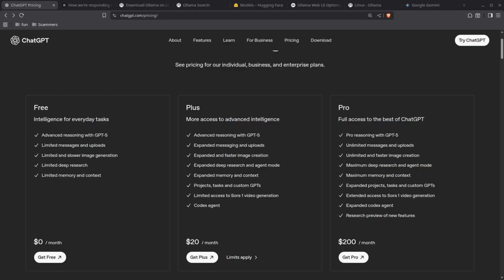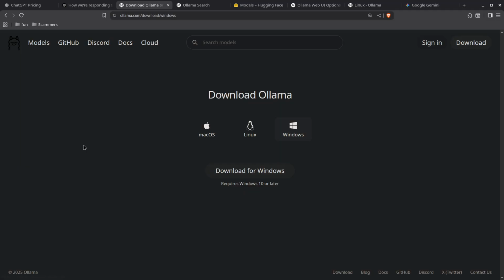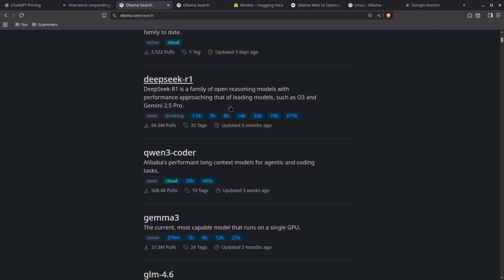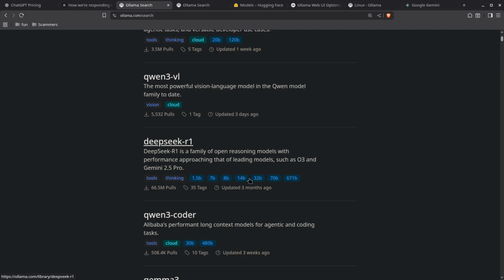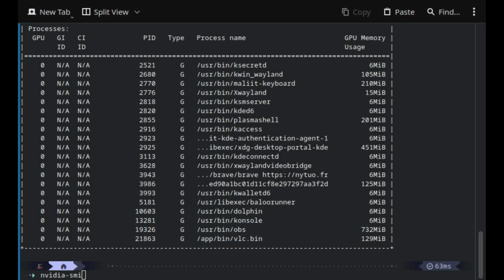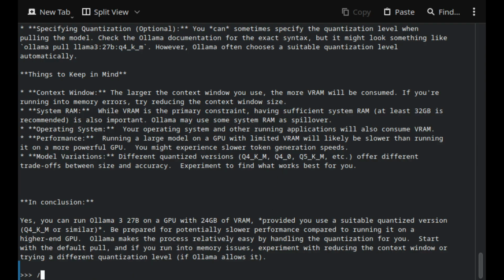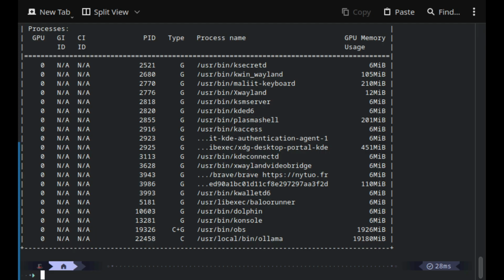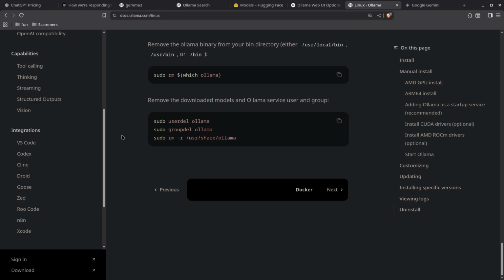Run AI Locally for Free! Ollama Beginner’s Guide (2025)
Timestamps:
0:00 Intro Why Run AI Models Locally (Privacy & Cost)
1:00 Installing Ollama
2:30 What you will see in terminal
2:59 How to get models
4:34 Notes on model size/VRAM
5:45 Example of what works with my VRAM
6:39 4bit quantization default of Ollama
7:35 Using nvidia-smi to check VRAM usage
8:45 Example of running Gemma3:27b in terminal
10:23 VRAM usage with system and Gemma3 usage
11:49 reference page
13:30 Sign off

Tired of paying for ChatGPT or sending your data to the cloud? In this video, I’ll show you how to run powerful  AI models like Gemma 3 completely free, private, and offline using Ollama.

Whether you’re a developer, student, or just curious about private AI, this Ollama Beginner’s Guide (2025) will walk you step-by-step through installation and running your first model directly from your terminal.